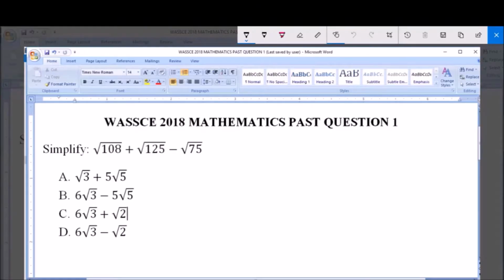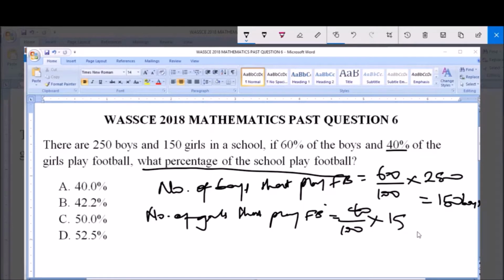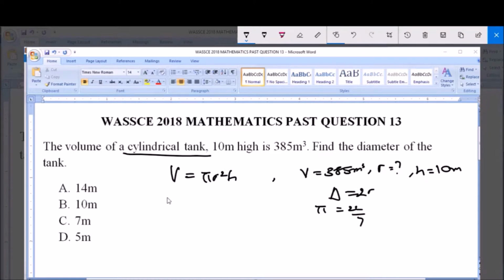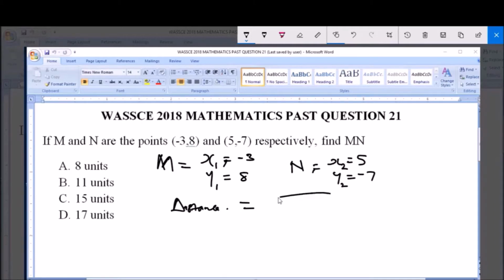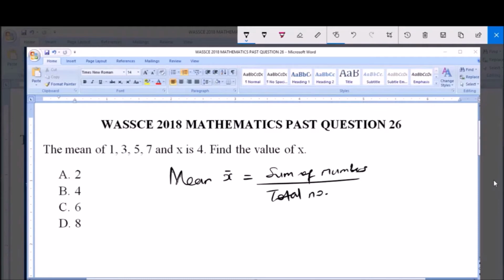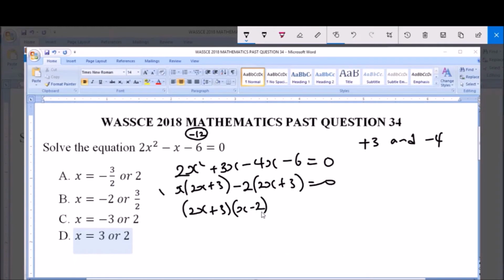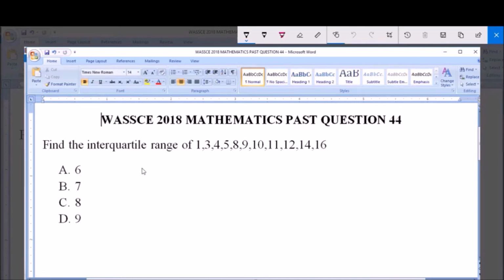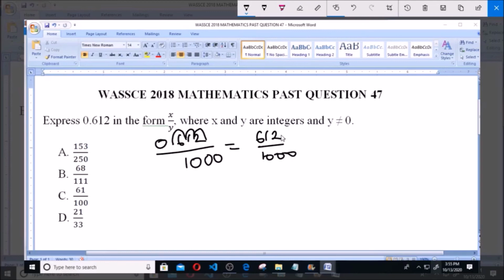WAEC 2021 MATHEMATICS PREP WAEC 2018 MATHEMATICS PAST QUESTIONS AND ANSWERS